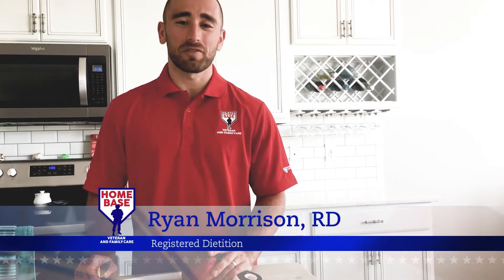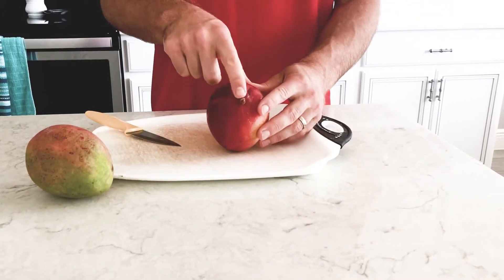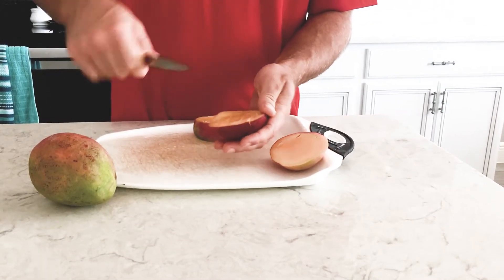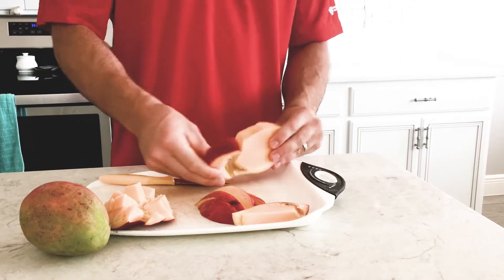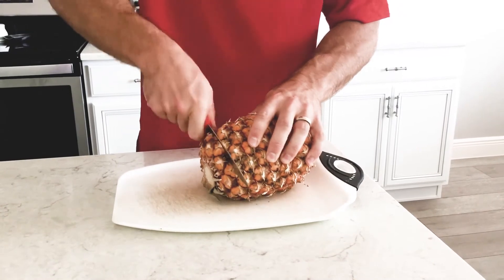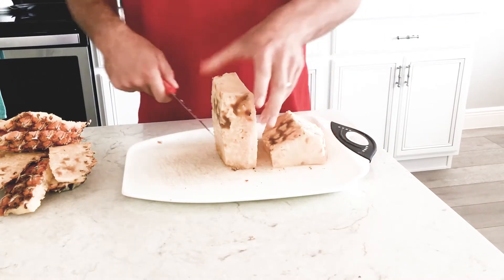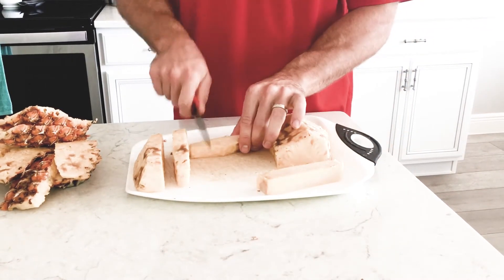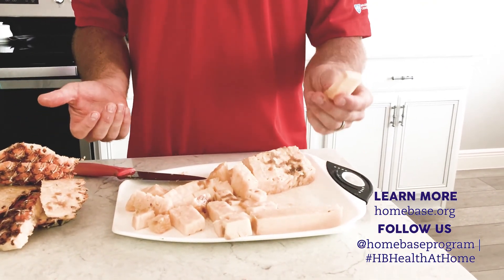Operation Health at Home: Mango and Pineapple Cutting Demo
Mangoes and Pineapples are some of the most sweet and delicious fruits out there. However, most people avoid them do to the hassle of cutting them up. In this video demonstration by Ryan Morrison, Home Base Registered Dietitian, shows the easiest ways to cut up and enjoy these fruits!